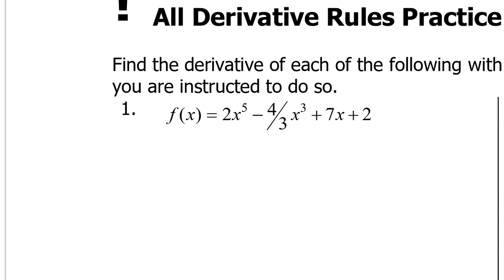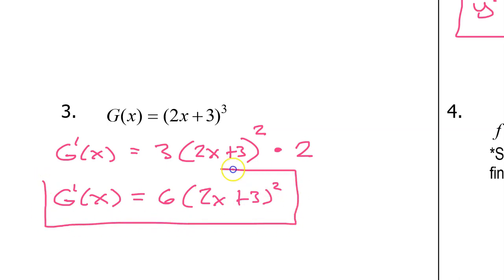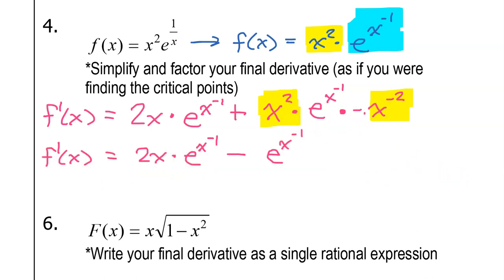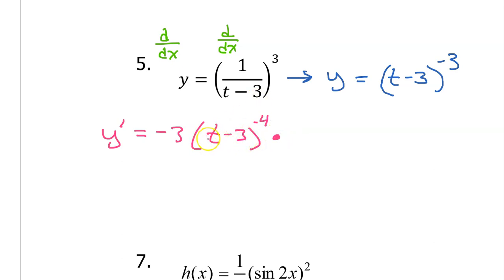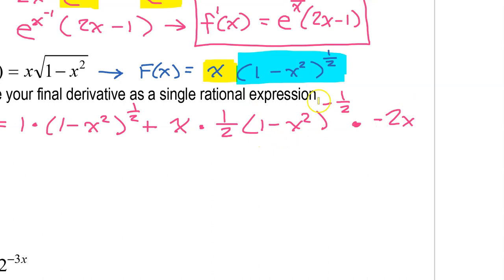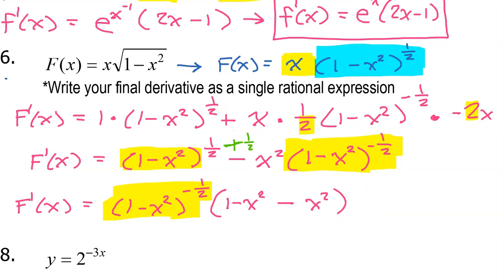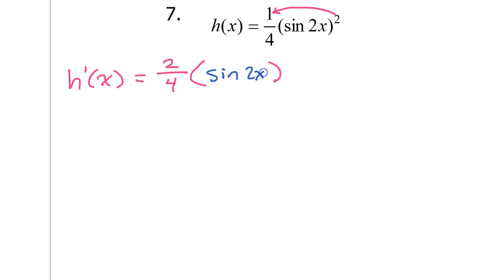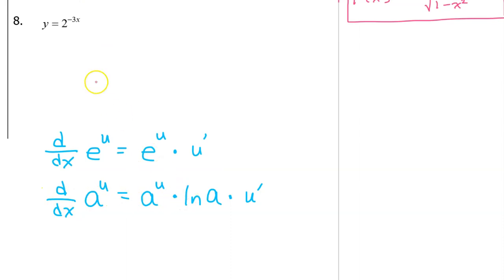4.7D - Review of All Derivative Rules (Part 1) [AP Calculus]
Chain Rule
Product Rule
Exponential Functions
Logarithmic Functions
Trig Functions